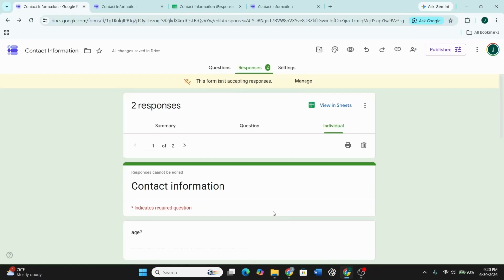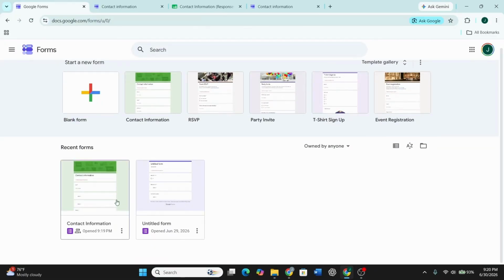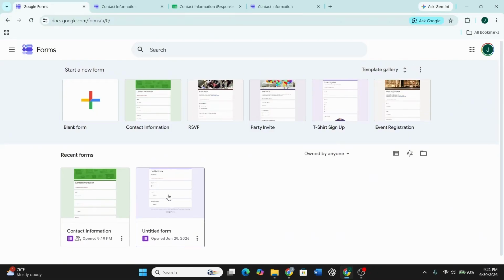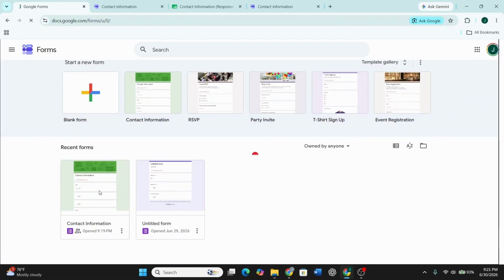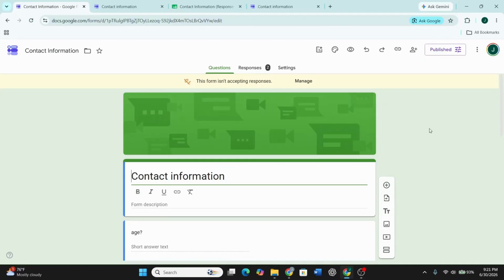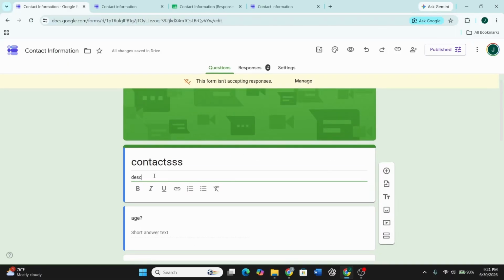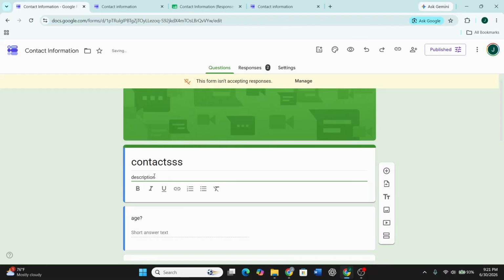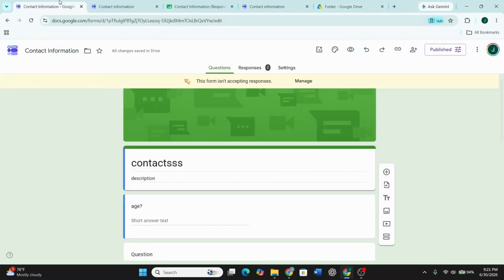How To Save Google Forms After Creating ?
How To Save Google Forms After Creating ?: Welcome to our step-by-step guide on "How To Save Google Forms After Creating!" If you've finished creating a Google Form and want to make sure your changes are saved, this video is for you. In this tutorial, we'll explain how Google Forms saves your work automatically, how to access your saved forms later, and how to share or manage your form after creating it. Whether you're creating surveys, quizzes, registrations, or feedback forms, these simple steps will help you save and manage your Google Forms with ease.

What you'll learn:
How do I save a Google Form after creating it?
Does Google Forms save automatically?
Where are Google Forms saved?
How do I find my saved Google Forms?
How do I edit a Google Form after saving it?